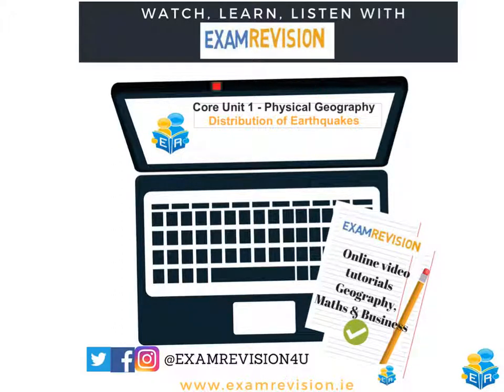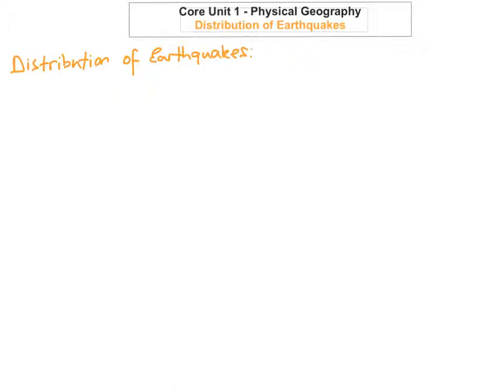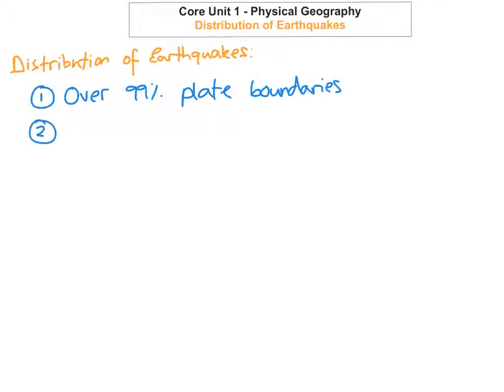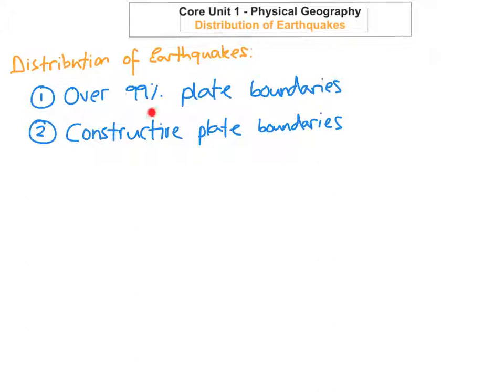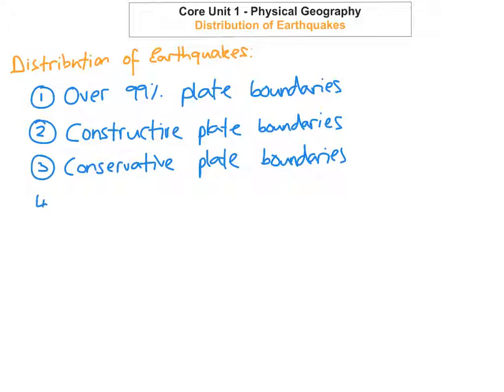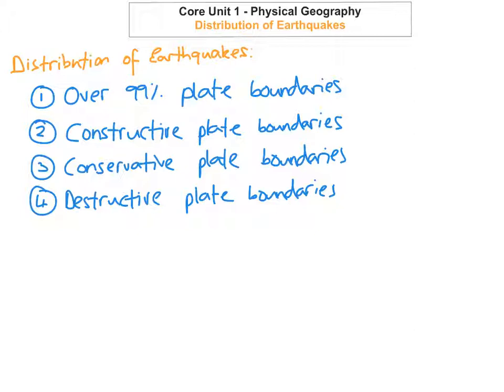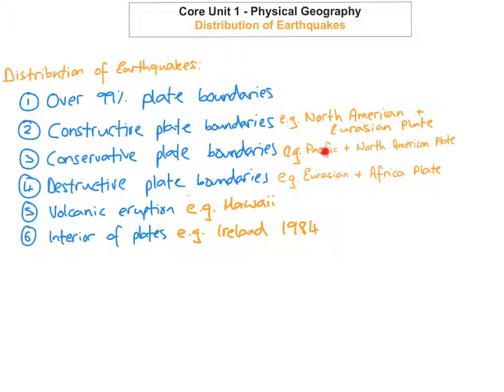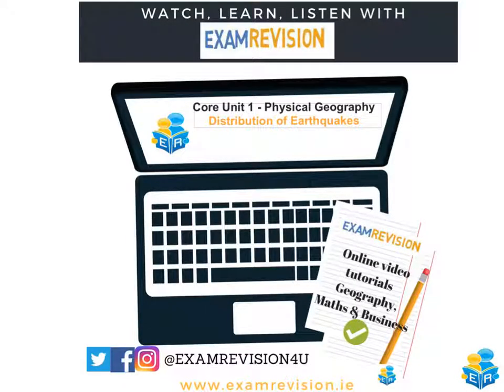Core Unit 1 - Physical Geography - Distribution of Earthquakes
This video tutorial looks at the distribution of earthquakes.